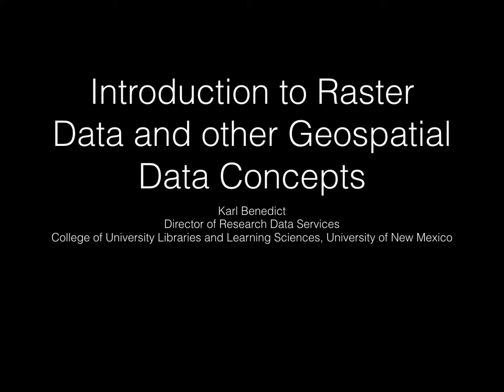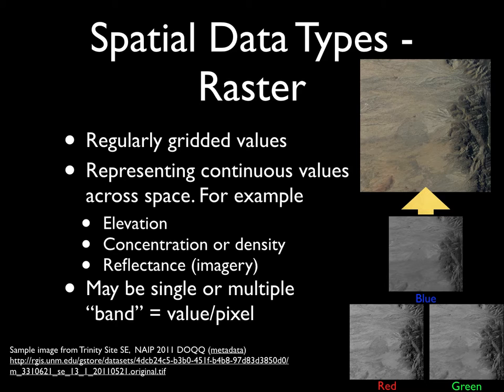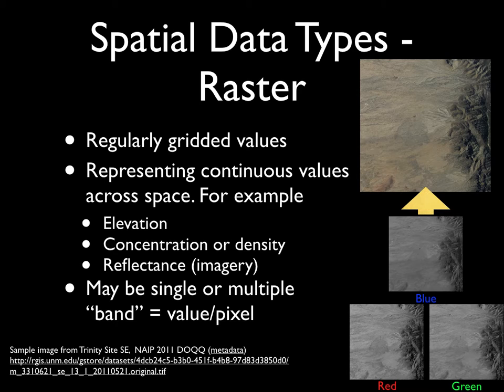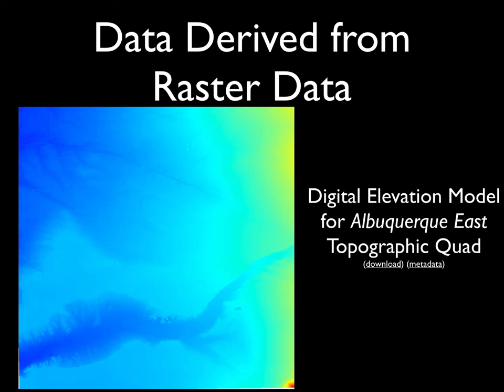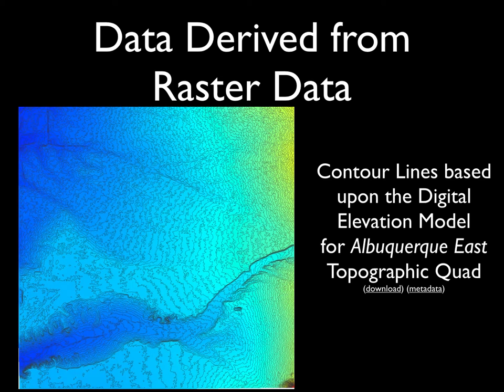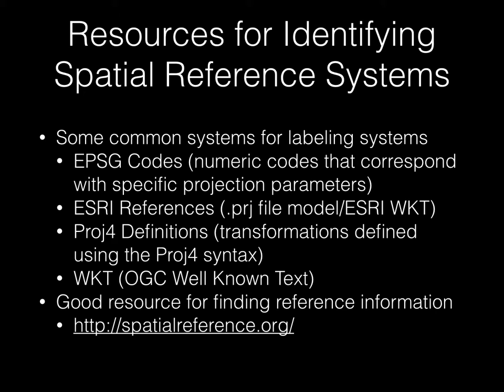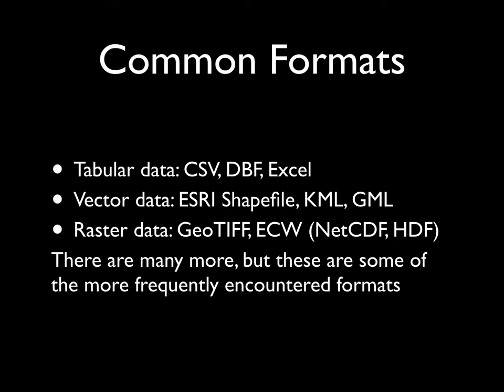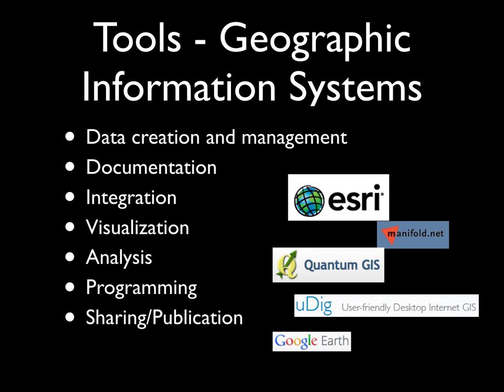Introduction to Raster Geospatial Data and Associated Geospatial Data Concepts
This video introduces the core concepts around the representation of continuous data using raster data formats, the importance of specificity in the identification and selection of spatial reference systems for geospatial data, the concepts of accuracy and precision when applied to locational information embedded within geospatial data, and the common capabilities provided by geographic information systems for working with geospatial data.